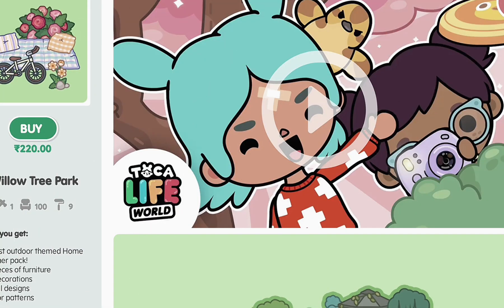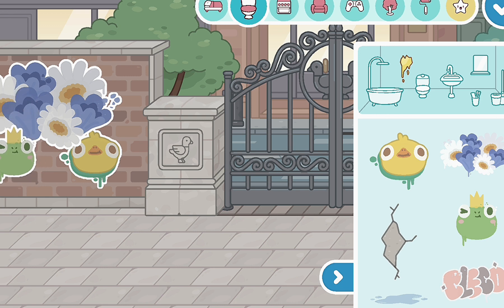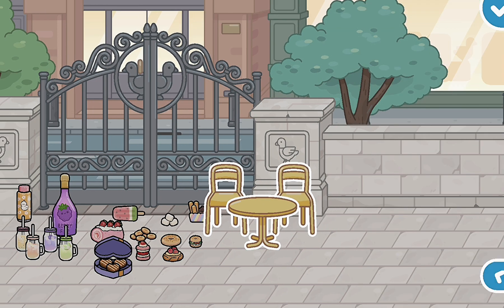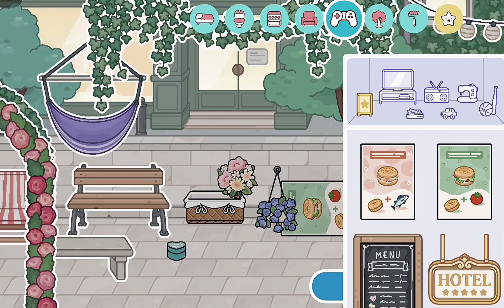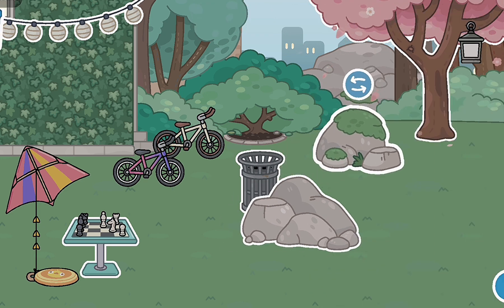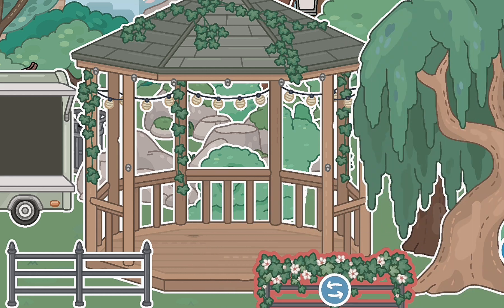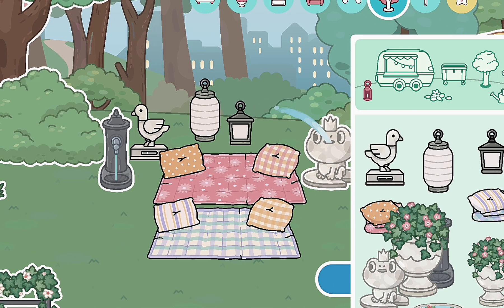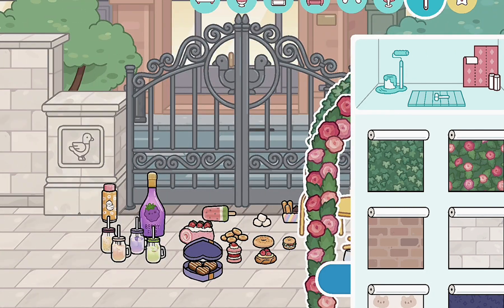Willow tree park *Review🎀💫* 🌳🌸 *Home designer!!* ⭐🎀 *VOICED 🎙️💫* +obsessed with this pack!!💌🍓